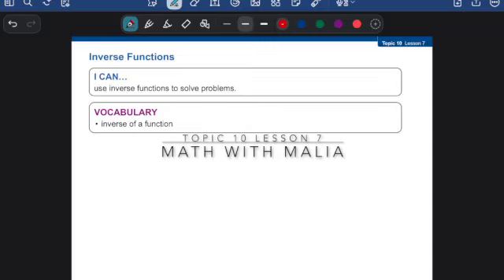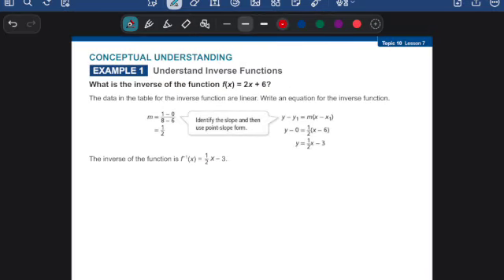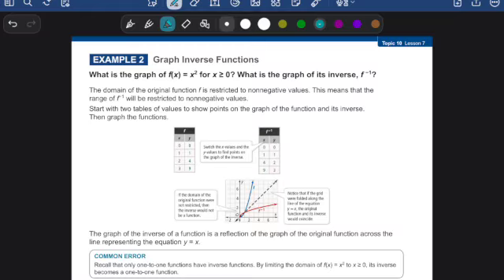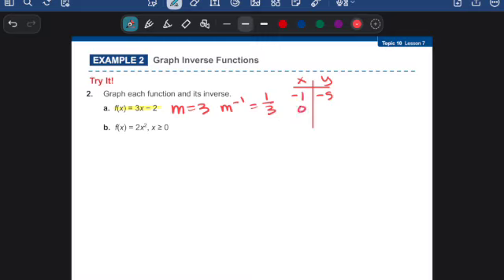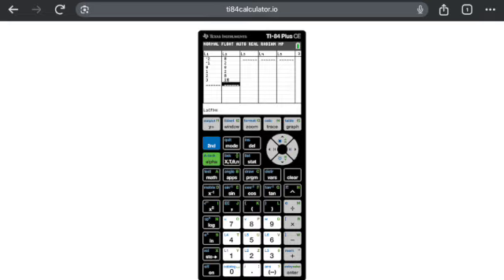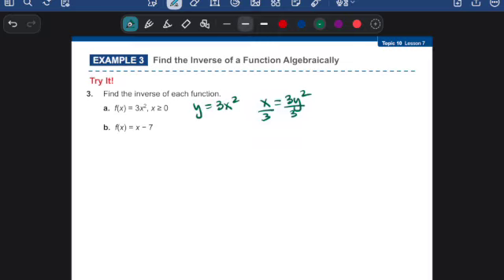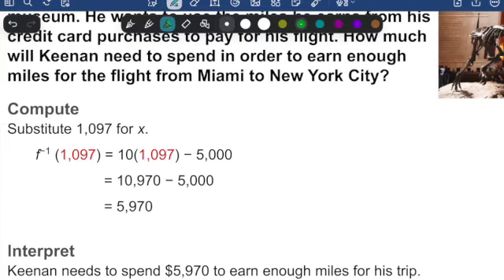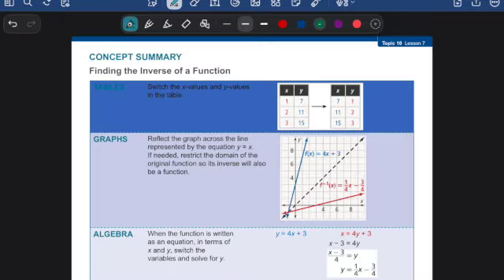Savvas enVision Algebra 1 Topic 10 Lesson 7